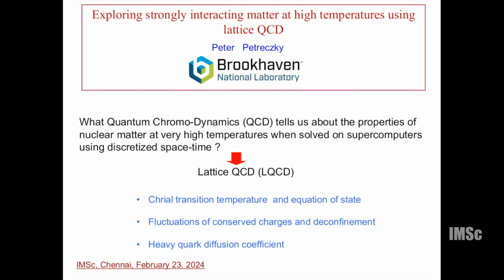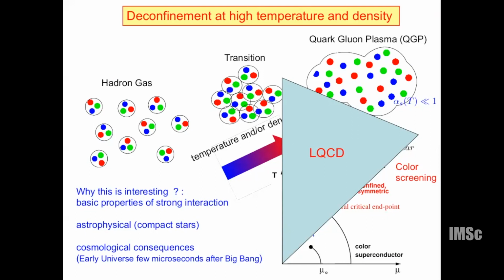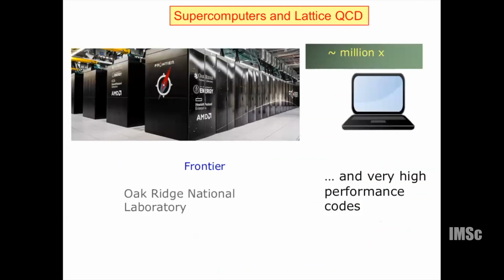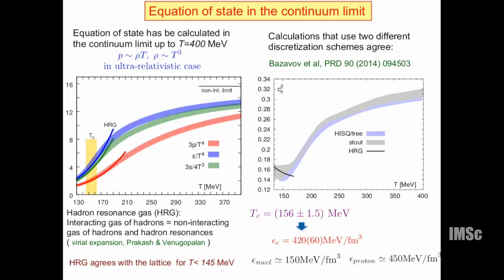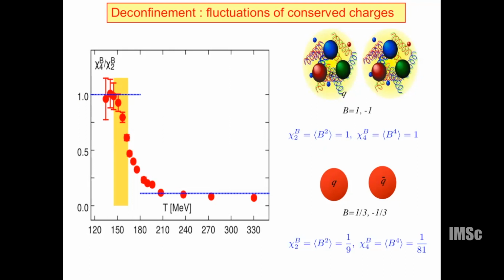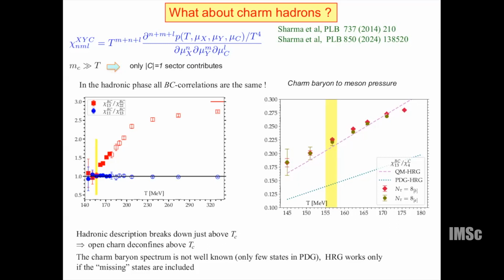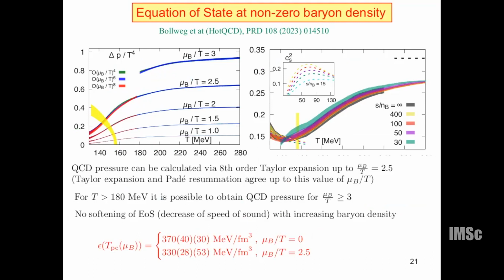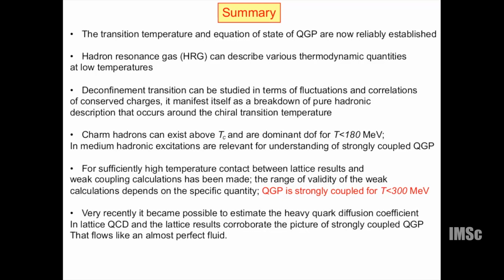Exploring strongly interacting matter at high temperatures using lattice QCD by Peter Petreczky